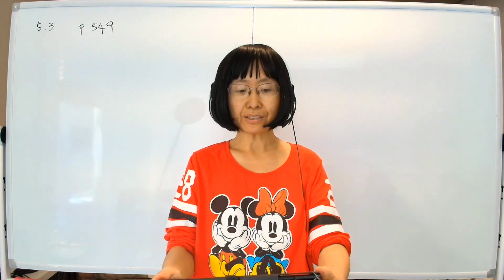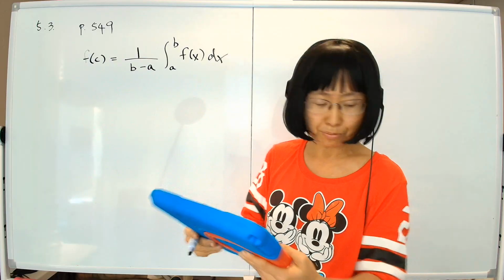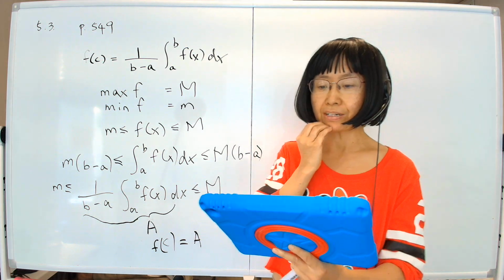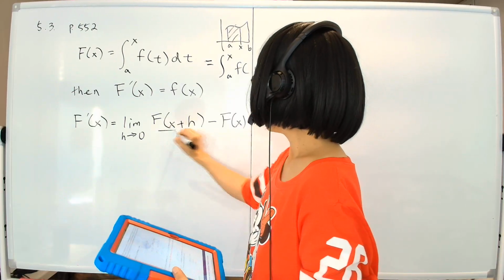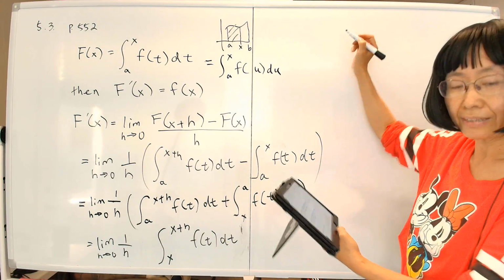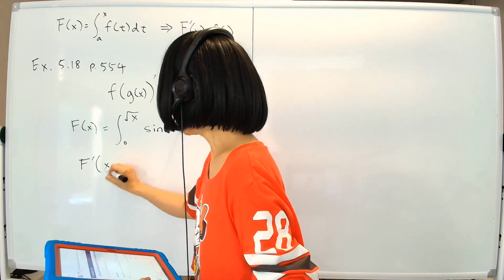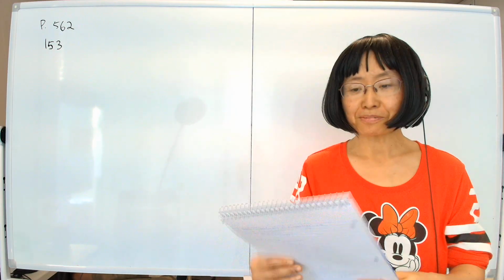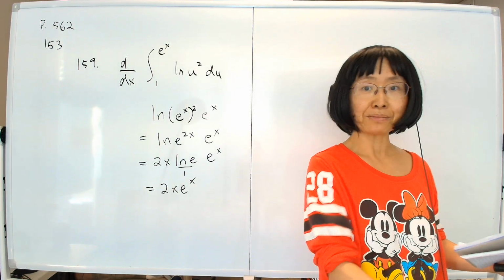Calculus I Chapter 5.3 Fundamental Theorem of Calculus Part 1 Homework with free Openstax textbook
Homework 5.3 p. 562 (pdf570) Part 1 Answer Key p.833 (pdf841)
Examples p.550 5.15, 5.16
p.562 Problems 147, 149, 151, 153*, 155*, 157*, 159*, 161

Calculus I Chapter 5.3 Fundamental Theorem of Calculus Part 1 Homework with free Openstax textbook. Please download the free Openstax textbook named Calculus I to follow this class.

Chapter 1.
1.2 Exponents
1.3 Radicals
1.5 Factoring polynomials
1.6 Rational Expressions
Chapter 2
2.5 Quadratic Equations
2.6 Other types of equations